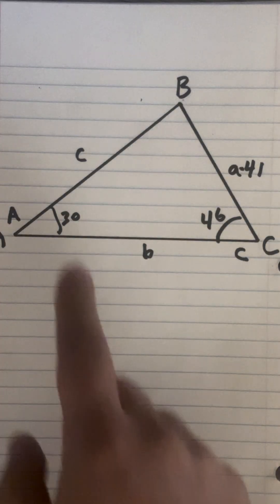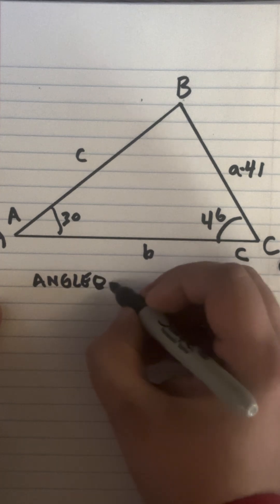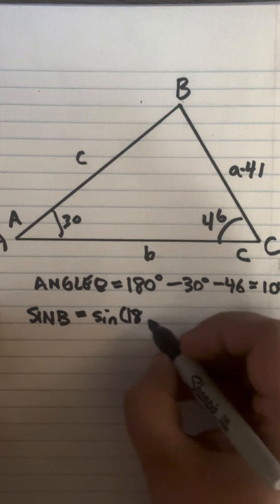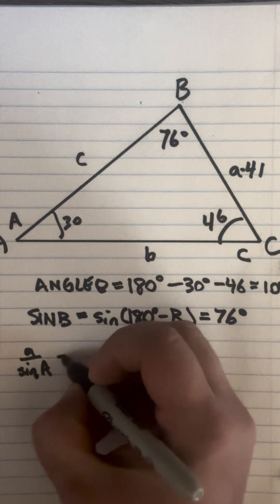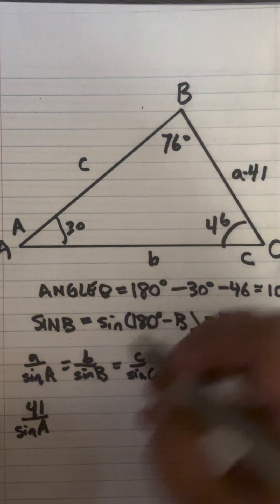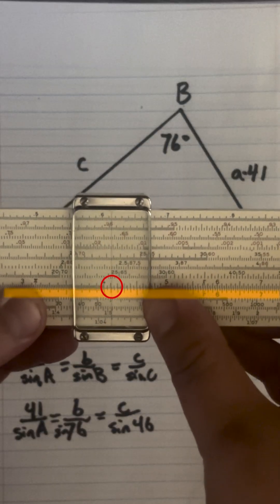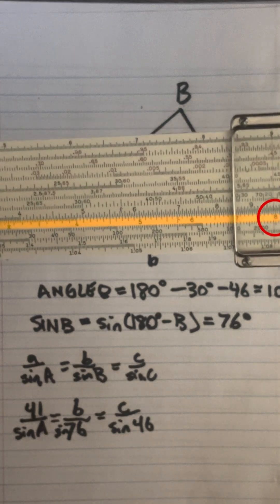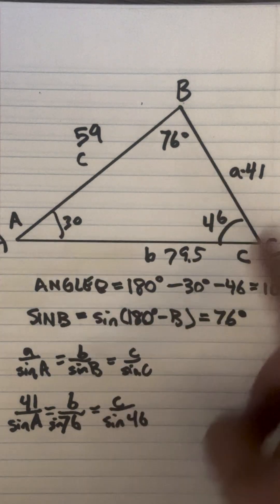Solving Obtuse Triangle on Slide Rule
Learning to solve an obtuse triangle on the slide rule incorporating the Law of Sines.  Solving for all angles and all sides.